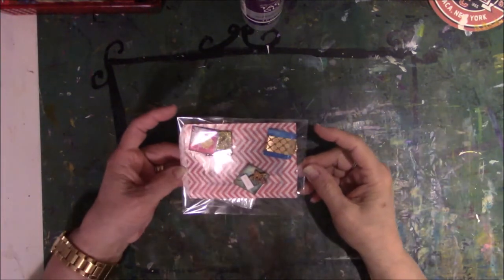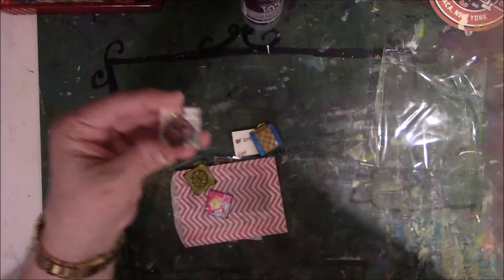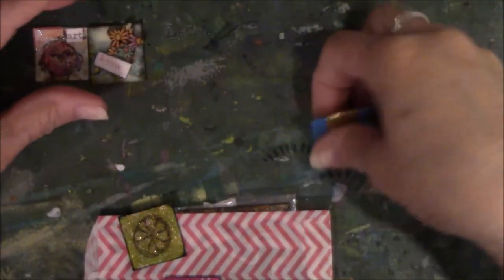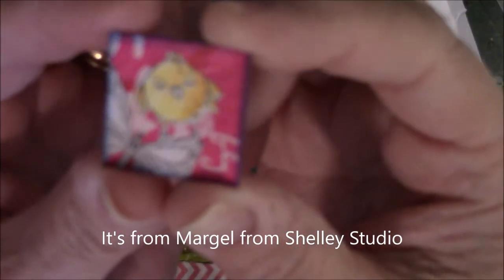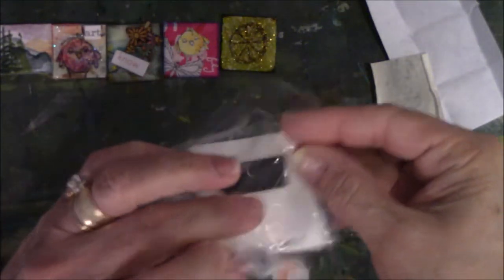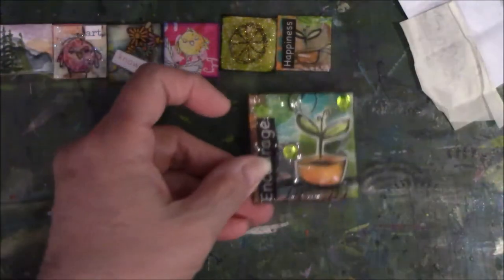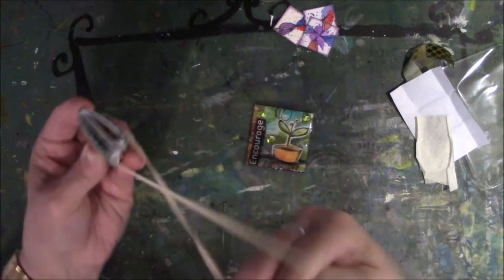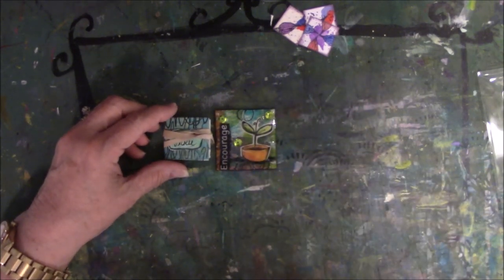ginabahrensdesigns Design Team Inchie Swap has arrived 2019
Gina B Ahrens Link Tree